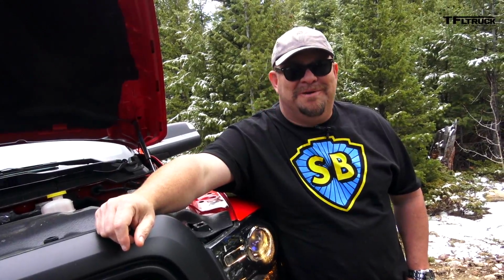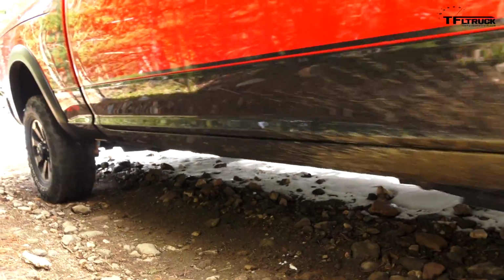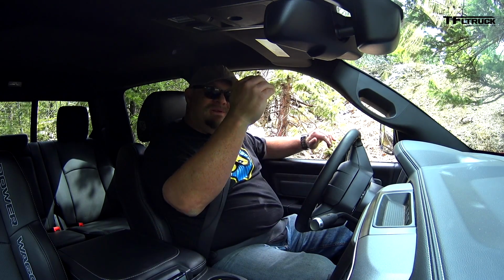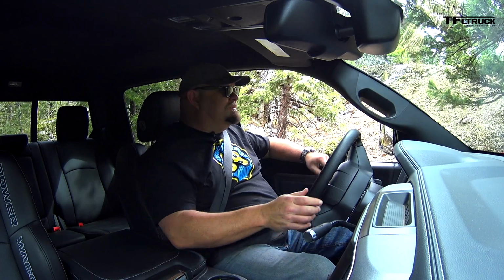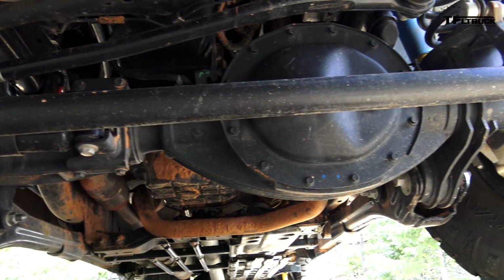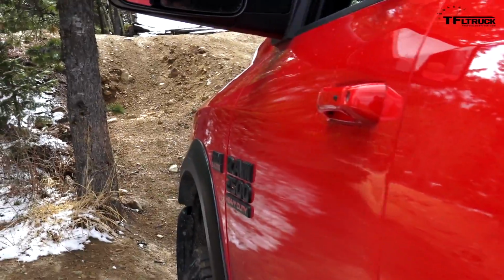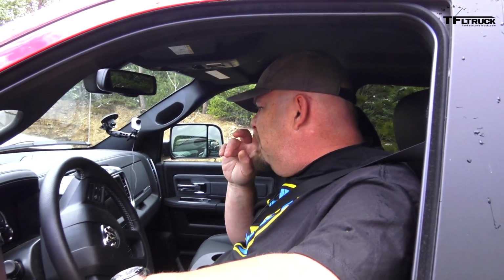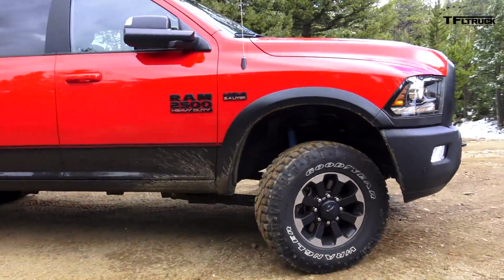The 2017 Ram Power Wagon Takes on the Gold Mine Hill Off-Road Review